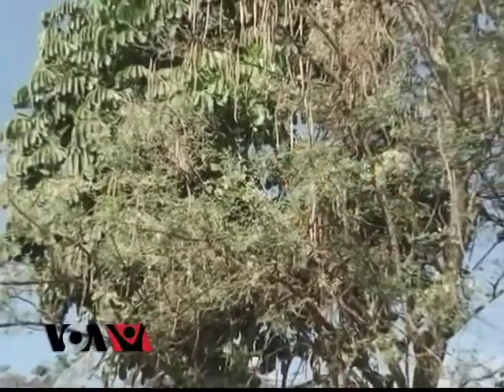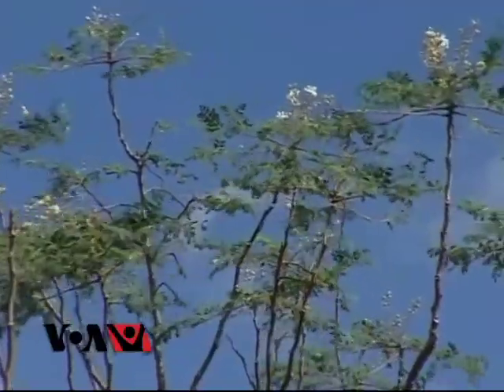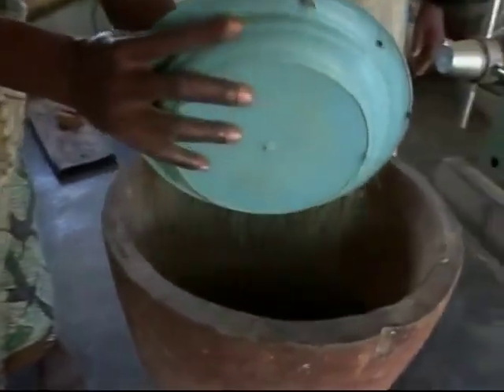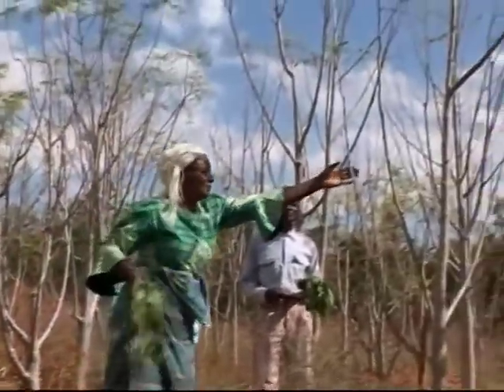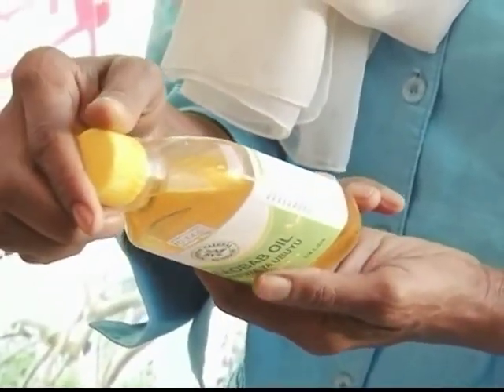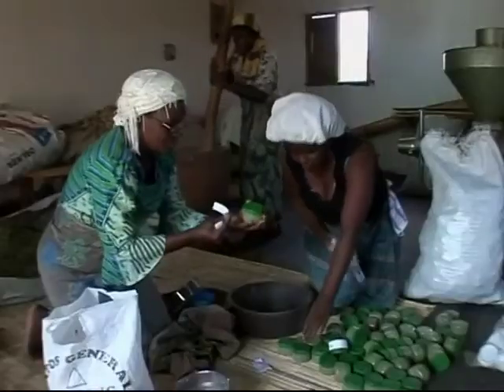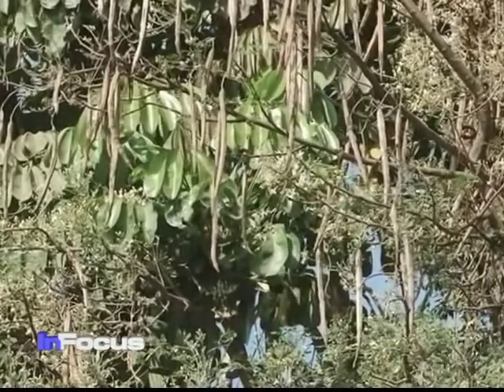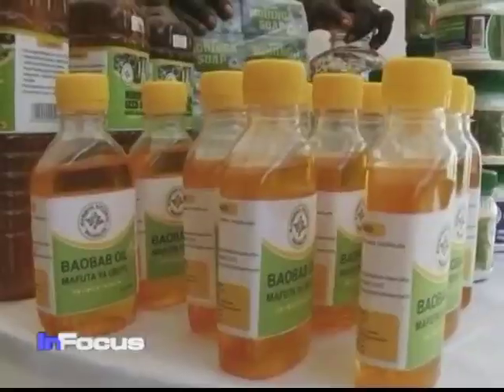Nutritional - Medicinal Tree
VOA's health correspondent Linord Moudou talks to Dr. Jed Fahey about a tree that will offer nutritional and medicinal needs.